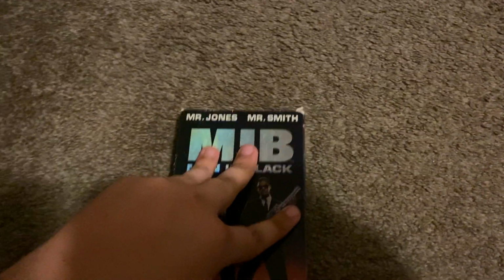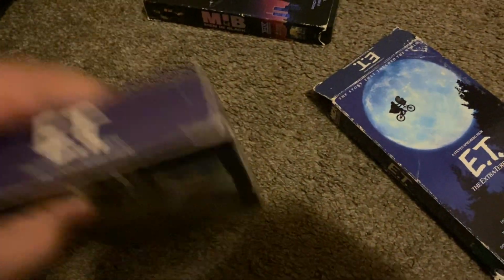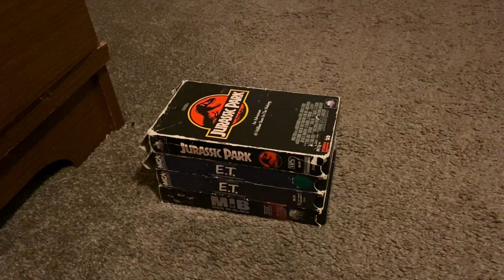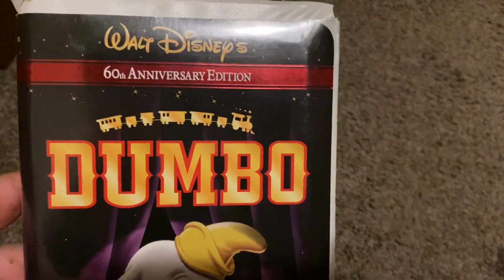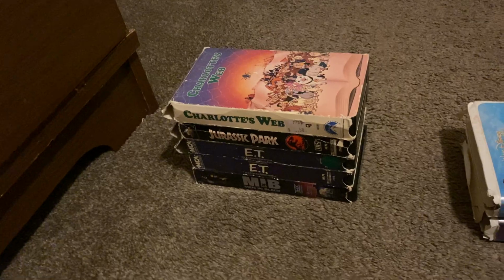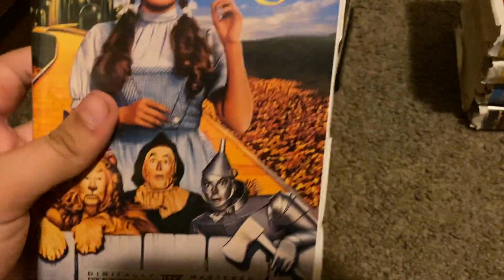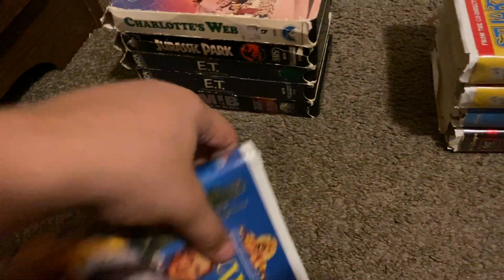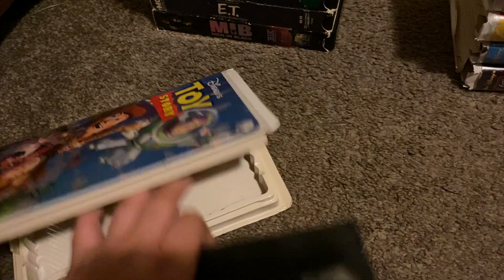My VHS Collection Part 1